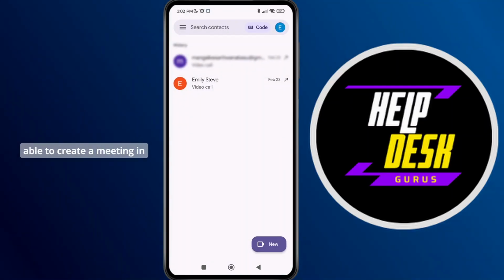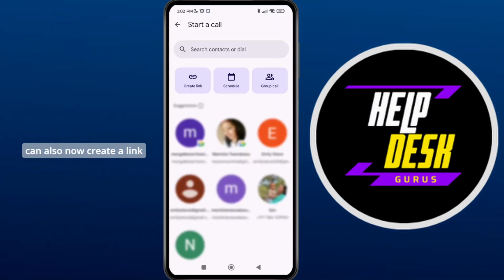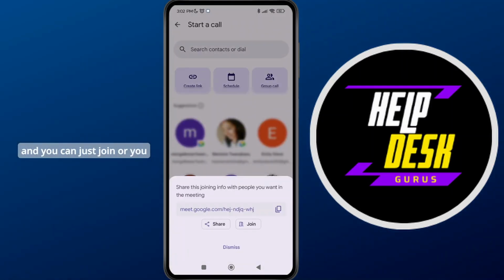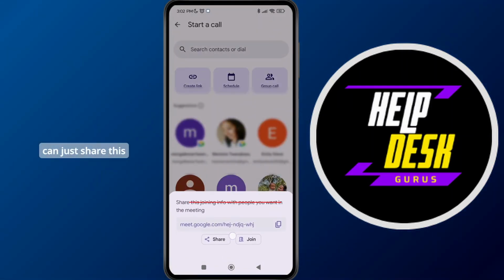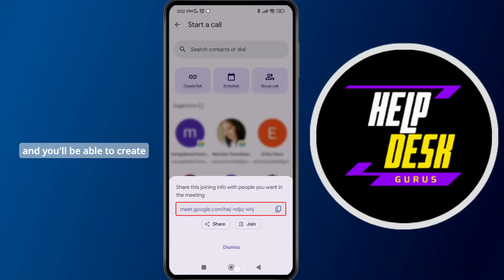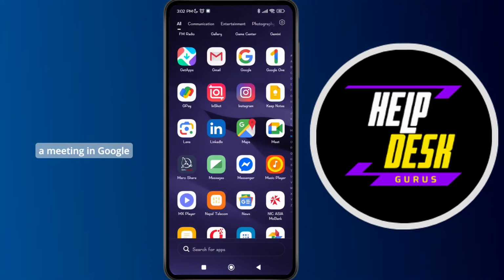HOW TO CREATE A MEETING IN GOOGLE MEET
Welcome to our step-by-step guide on "HOW TO CREATE A MEETING IN GOOGLE MEET"! If you're new to Google Meet or simply looking for an easy way to set up virtual meetings, this video is for you. We’ll walk you through how to create a meeting in Google Meet, whether you're using a PC, laptop, or mobile device. From scheduling meetings in advance to starting an instant video call, these tips will help you confidently host virtual meetings with ease. Whether it's for work, school, or personal use, Google Meet makes online communication simple and effective.

How to schedule a Google Meet in Google Calendar

How to start an instant meeting on Google Meet

How to generate a Google Meet link and share it

How to use Google Meet on desktop and mobile